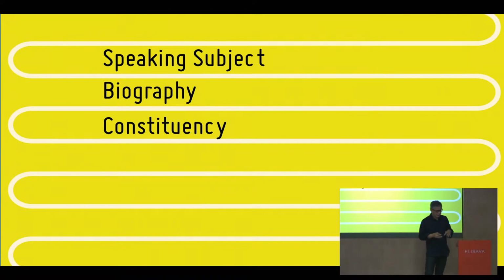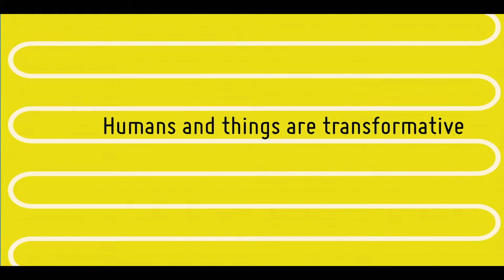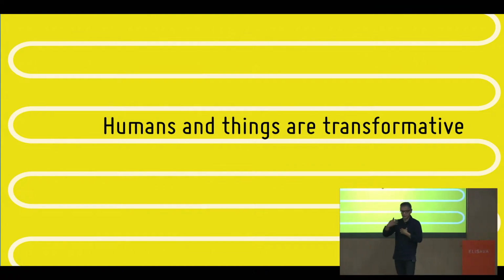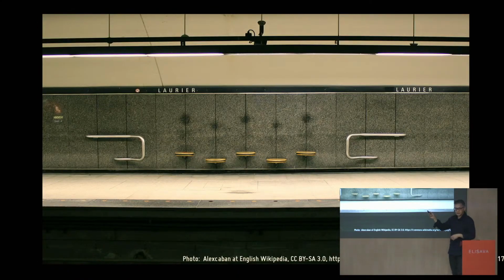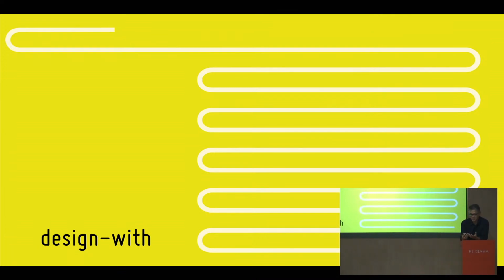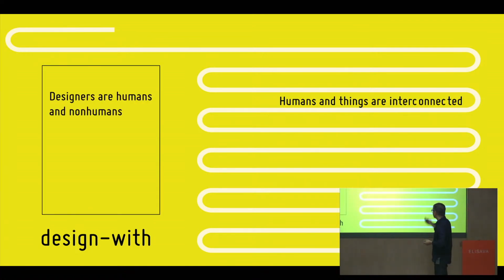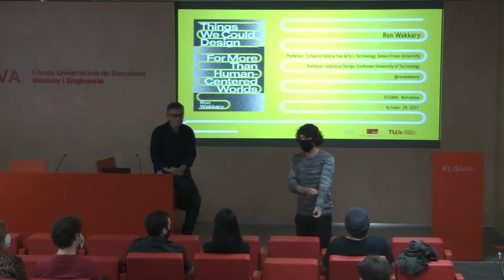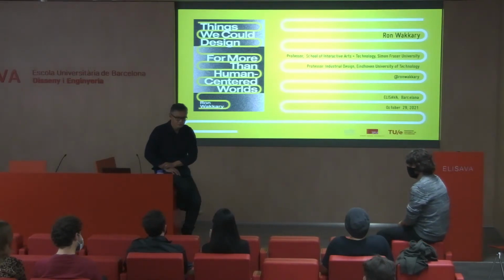Conference by Ron Wakkary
The Undergraduate Degree in Industrial Design Engineering organizes this lecture, in which Ron Wakkary, expert in design, technology and posthumanism, will talk about his book 'Things We Could Design for more than Human-Centered Worlds' (MIT Press, 2021).